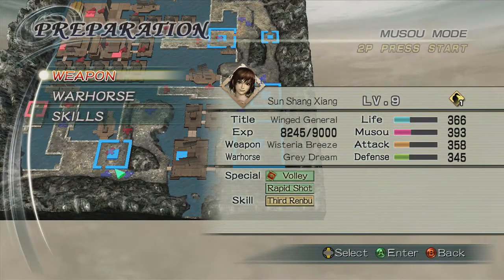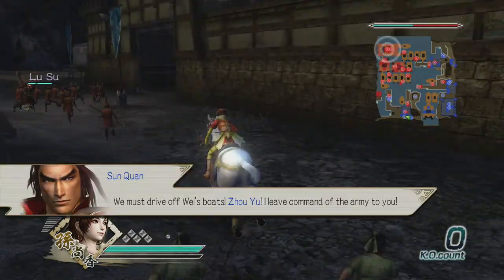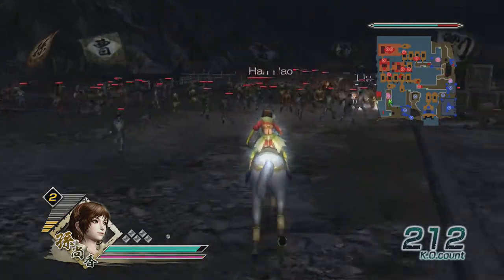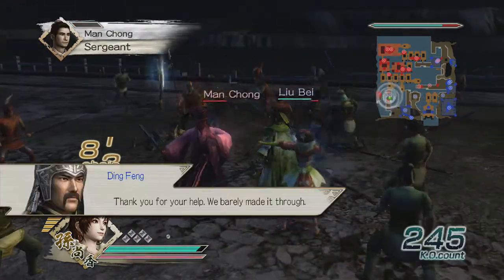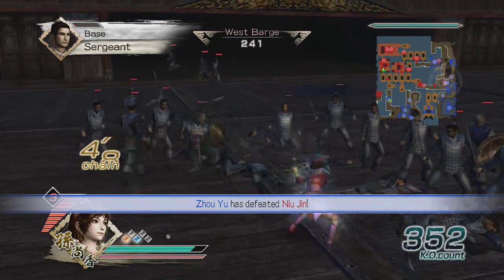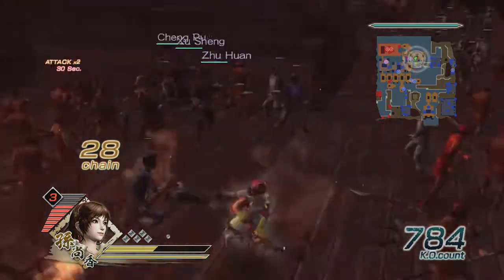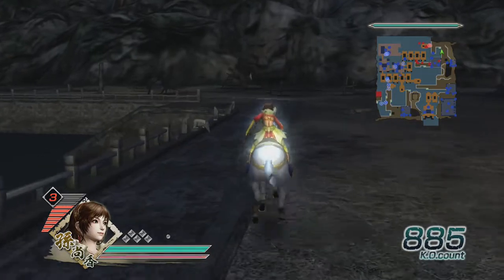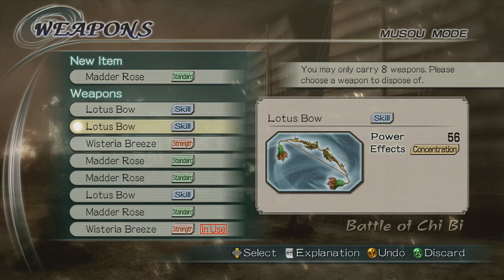Getting Prepared: Dynasty Warriors 8 Part 3 (DW 6 Gameplay)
Just me playing Dynasty Warriors 6 with Sun Shangxiang

Zhang Fei
Zhao Yun
Zhuge Liang